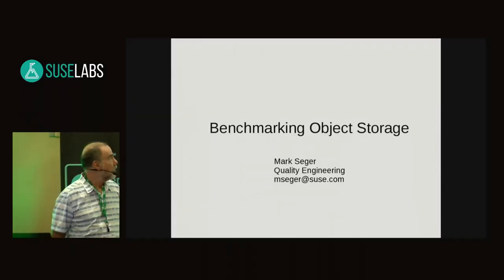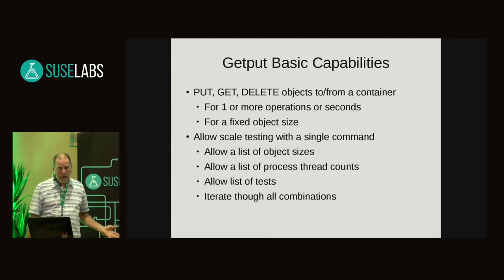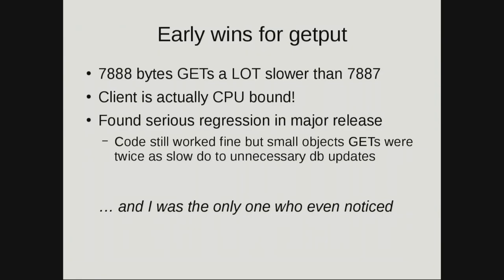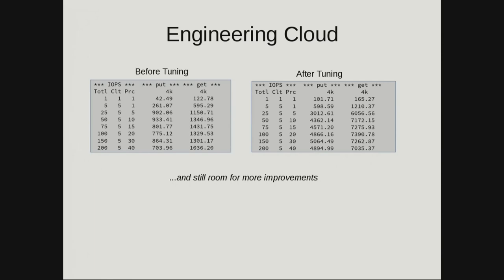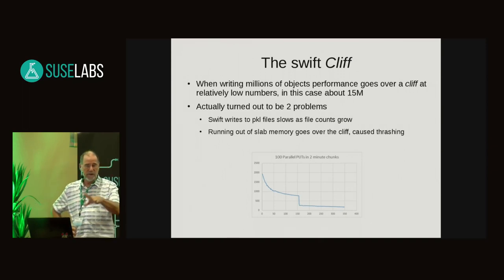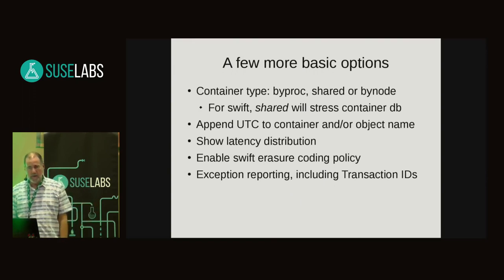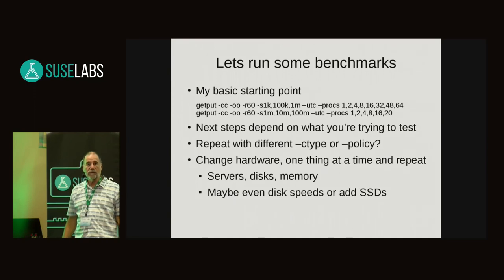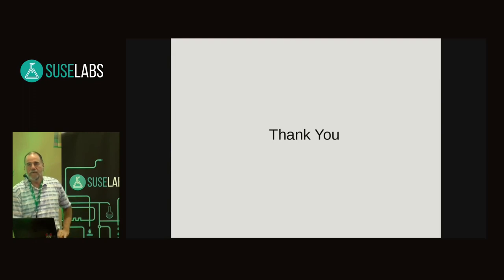SUSE Labs Conference 2018 - Benchmarking Object Storage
During this presentation I'll describe an opensource set of tools I've written
and use for benchmarking cloud8 swift and ses object storage.

But just running a benchmarking tool that reports IOPS is never really enough
and these tools go deeper to allow one to report details about individual
operations and their timings.  It is also just as important to understand what
the benchmark results mean such as whether or not there is a system/network
problem. By correlating this data with tools like collectl (if they report disk
timings) one can sometimes spot a misbehaving disk.

Perhaps there is a bug in the object storage code itself? By examing individual
operational latenties, several problems were found that file system developers
had no idea even existed.

So in addition to presenting some real-world numbers, I'll also be talking about
how to interpret the results and what they might mean as well as the methodolgy
to assure the results be both meaningful and repeatable.

Mark Seger